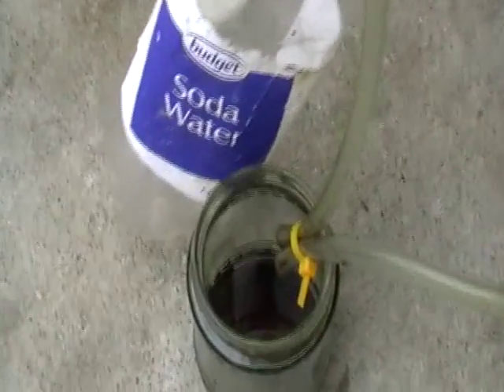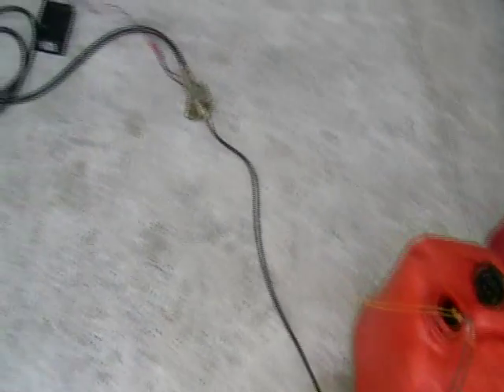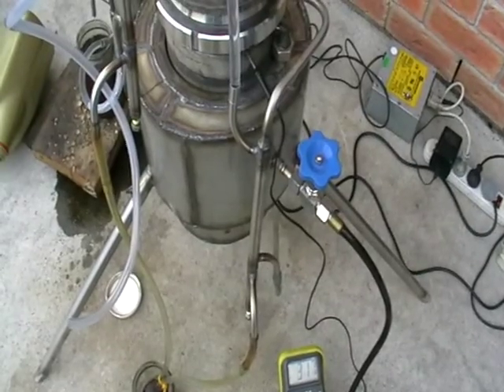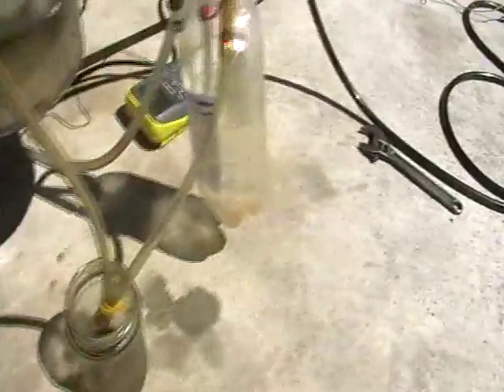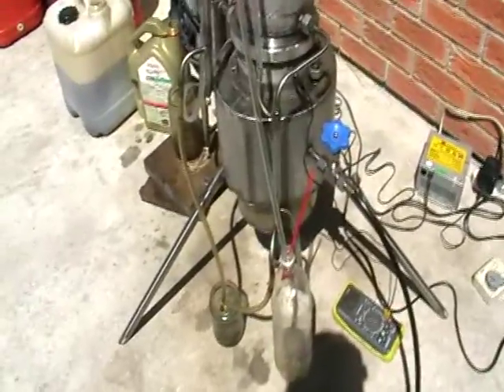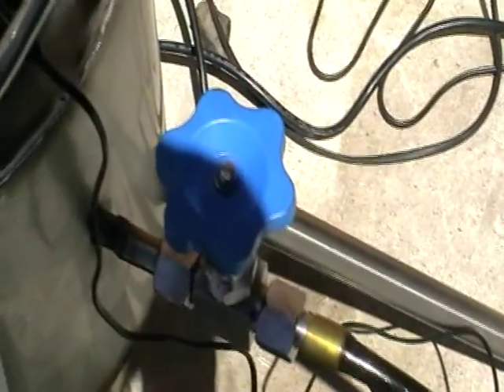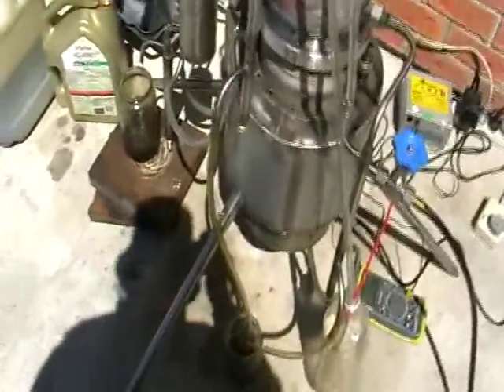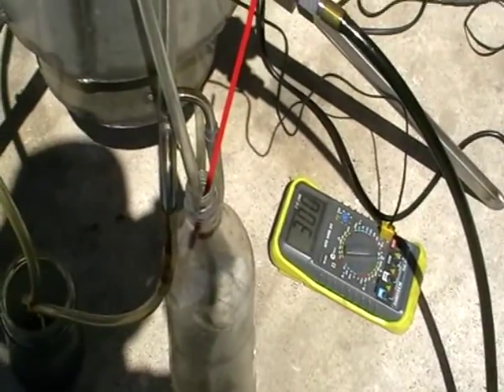WMO to Diesel fuel.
A test run of hydrocarbons, the high-temperature reforming machine that turns an automotive waste oil into diesel fuel. Thus this is another method of converting waste motor oil into usable diesel fuel.